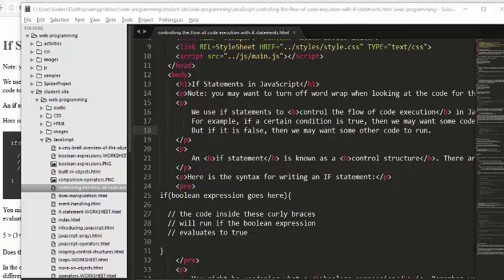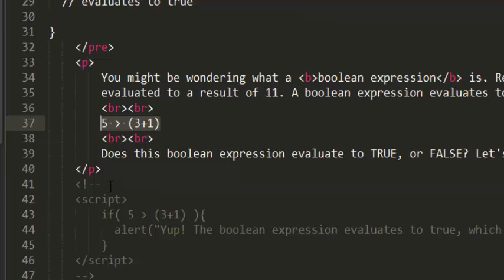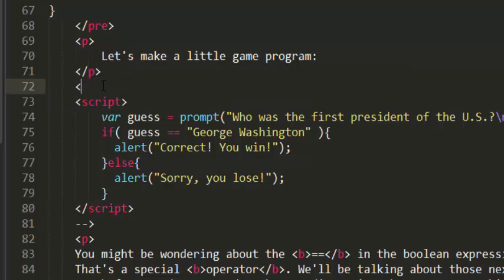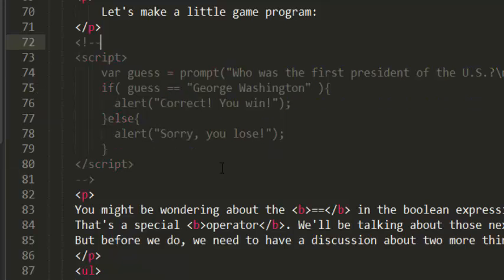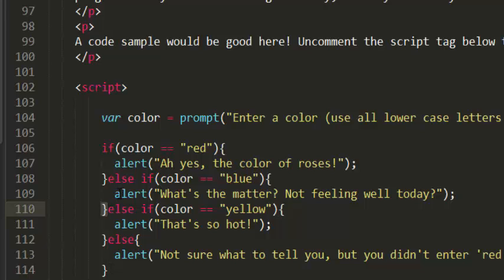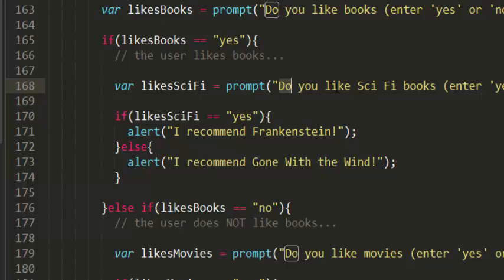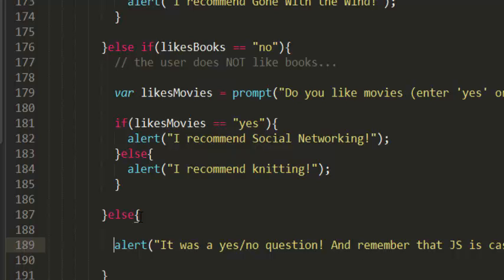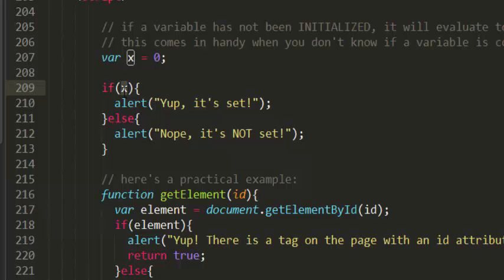Part 5 - IF Statements in JavaScript